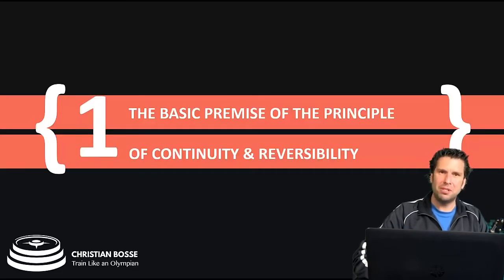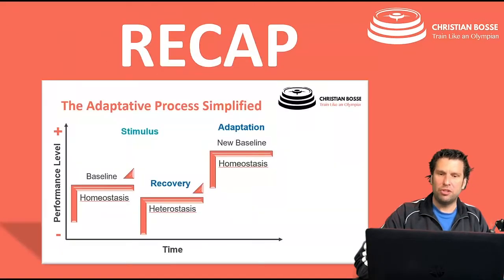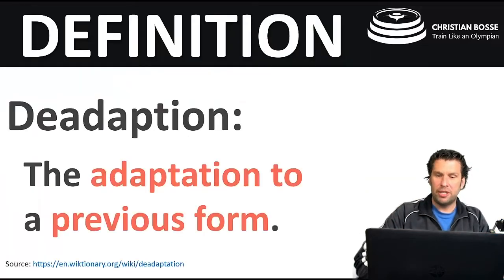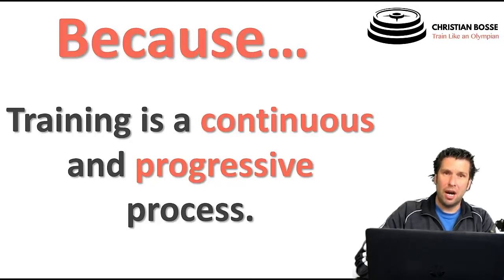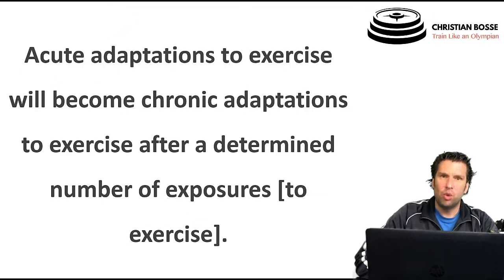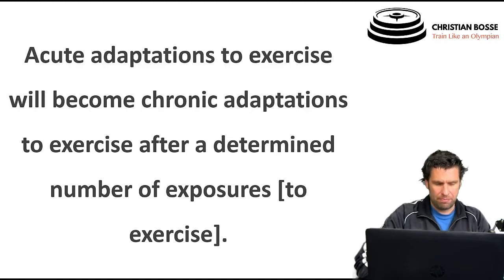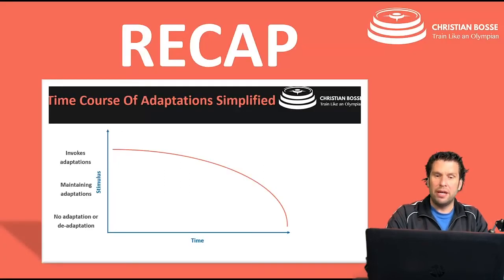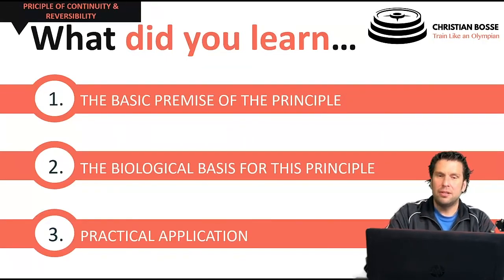The Training Principle Of Continuity & Reversibility I Training Principles Lecture 7 Christian Bosse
Learn from Olympic coaches & work with elite athletes Have you heard of the Reversibility Principle? In this training principle lecture you will learn why calling it Reversibility Principle isn’t correct. What continuity is and what it means, and why you should focus on continuity.
In this training principles lecture 7 ‘The Training Principle Of Continuity & Reversibility’ you will learn
00:00:00 Intro
00:00:24 The basic premise for this principle of reversibility and continuity
00:01:26 The biological basis for the reversibility principle
00:02:09 Why not to call the principle of reversibility
00:03:21 What is the cycle of acute adaptations to chronic adaptations
00:04:32 The practical application of the training principle of reversibility and continuity
00:05:42 Rounding-up the training principle of reversibility and continuity

What is the basic premise for this training principle of reversibility and continuity

Different biological subsystems have different timecourses of adaptation, for example muscles, tendons, and ligaments have different recovery times, and therefore also timecourses of adaptation.
But also different biological subsystems have different timecourses.

The biological basis for the reversibility principle

The biological principle of deadaptation explains that a deadaptation is the adaption to a previous form.
Remember, adaptation is the ability to adapt to a new form, where deadaptation is the adaptation to a previous form.

It reverses the adaptative process, and therefore it's often called the principle of reversibility.

Why not to call the principle of reversibility

So, then why should you call it the principle of continuity and reversibility, instead of the principle of reversibility?
Training has to be a continuous and progressive process. Nikolai Bernstein said it best, ‘Training is repetition without repeating.’ which means repetition is the continuous process, and without repeating it's progressive.
In essence it is repetitive, but you're not doing the same thing again.

And before I get into to the practical application, I still owe you one answer.

What is the cycle of acute adaptations to chronic adaptations

In very simple words, an acute adaptation to exercise will become a chronic adaptation to exercise after a certain number of exposures. As an example Bondarchuk has taken up that concept in his training model, that you need to have a certain number of exposures to a training stimulus before that training stimulus manifests. Once this training stimulus has manifested you move into the next training phase.
Another example is outlined in Issurin’s theory of block periodization, where he talks about something that is called residual effects. These residual effects are the retention of changes induced by systematic workloads, beyond a certain time period after the cessation of training, and it also outlines of how long that retention is for the different bio motor abilities.

The training principle of reversibility and continuity practically applied

I have outlined the residual effects, which are the initial increases in performance after the implementation of a new training method. But there are also the so-called ceiling effects, which is the deceleration or cessation training adaptations following the current training method.

And with this information, you basically know when you have to change or vary the training stimulus.

Rounding-up the training principle of reversibility and continuity

I outlined the basic premise of this principle of continuity and reversibility, and why training has to be continuous, and progressive. Therefore it’s better to call it the principle of continuity and reversibility, instead of the principle of reversibility, as it’s often named.
The biological basis of this principle is the body’s ability to adapt, but also to deadapt, which is the adaptation to a previous form.
And I outlined the practical application, how to use the information of initial effects, the initial increases in performance, and ceiling effects, when there’s no further adaptation to the current training.

I'll see in the next lesson when we'll talk about the principle of periodization and civilization.
If you've missed the previous one on stimulus and response, you can also check it out here.